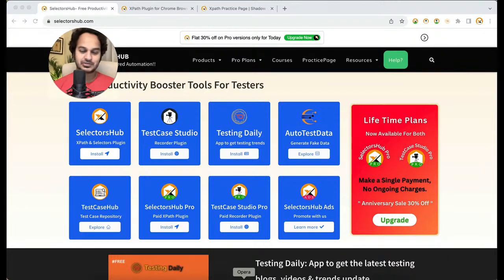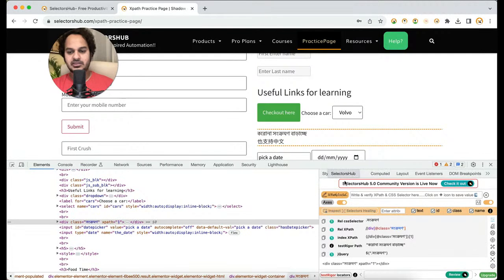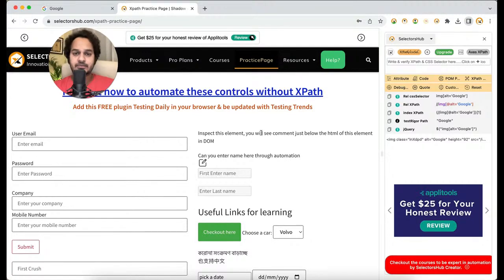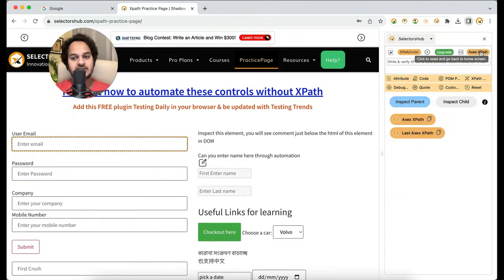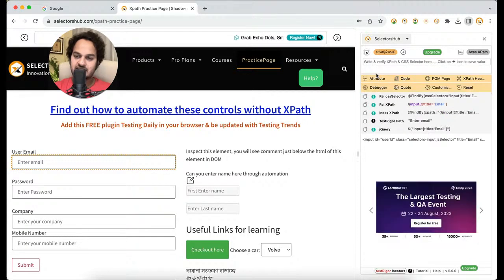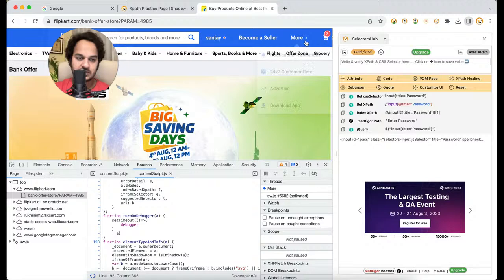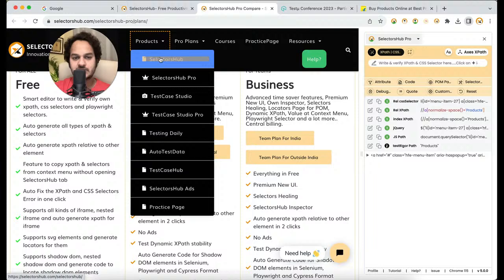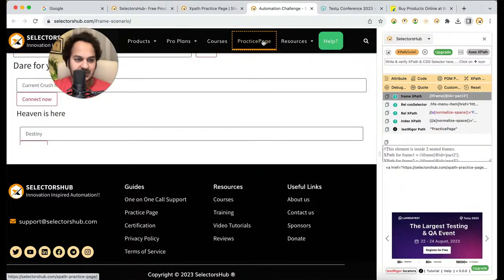SelectorsHub Detailed Tutorial with 5.0 Features | New Way to Use SelectorsHub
New Way to Use SelectorsHub | SelectorsHub Detailed Tutorial with 5.0 Features

Now you need not to open DevTools to open SelectorsHub, just click on SelectorsHub logo from the tool bar to open SelectorsHub just in one click. You can also use Keyboard shortcut to open SelectorsHub.